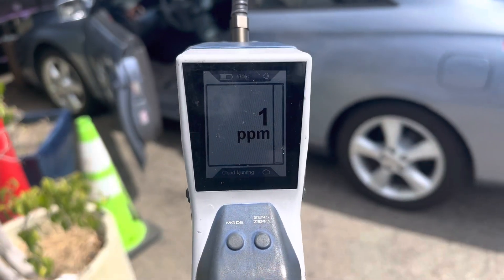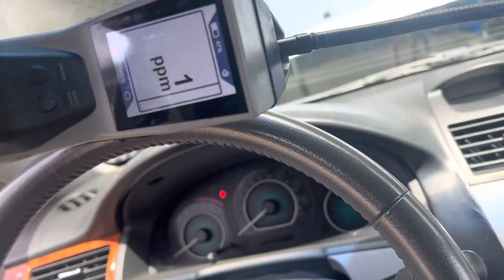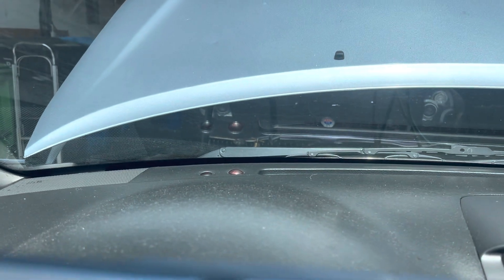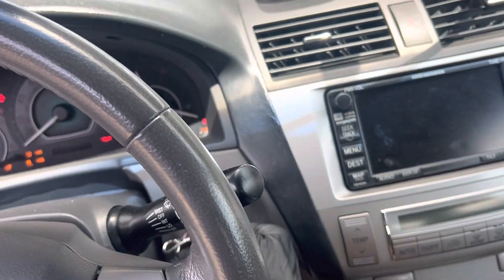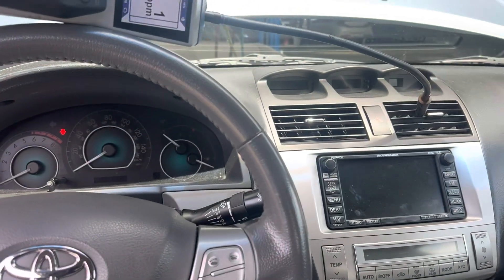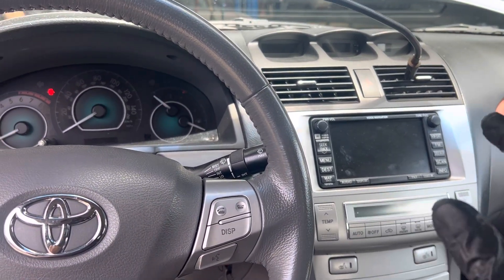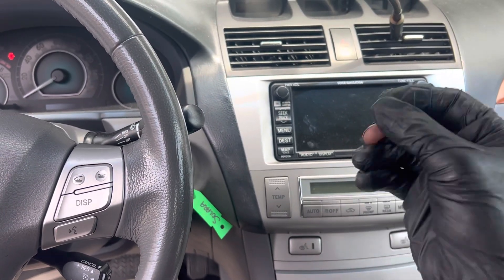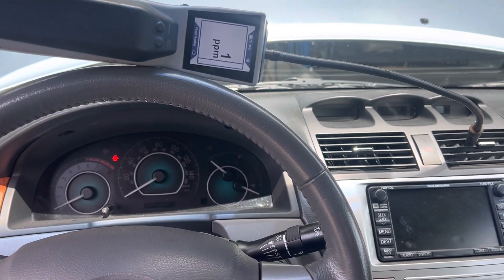Suspect Leaking Evaporator Not quite enough refrigerant Detected that I’m ready to Condemn it 100%￼￼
Secondhand vehicle bought previous owner topped up refrigerant just to make the sale this is what I suspect with 10% air contamination￼